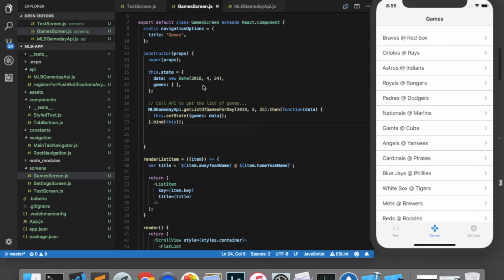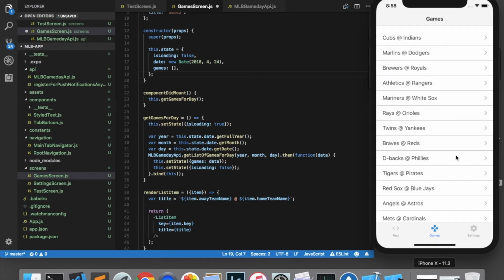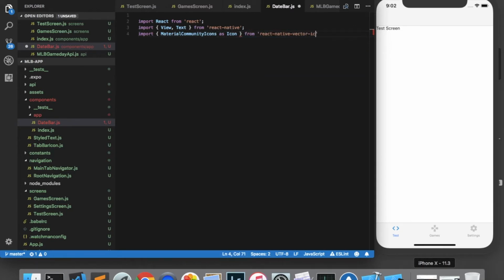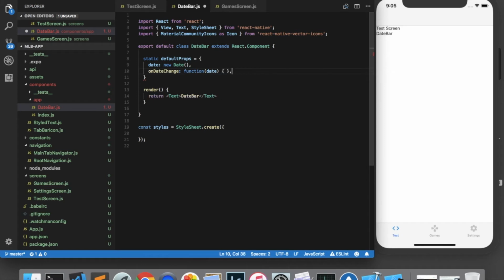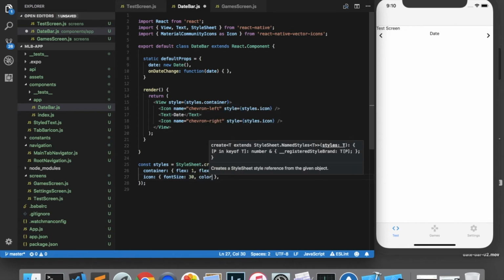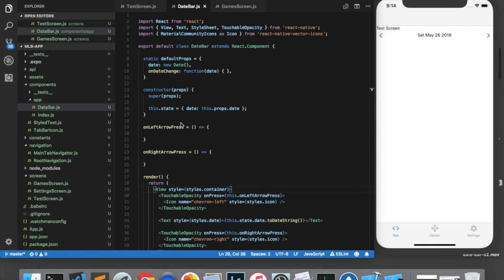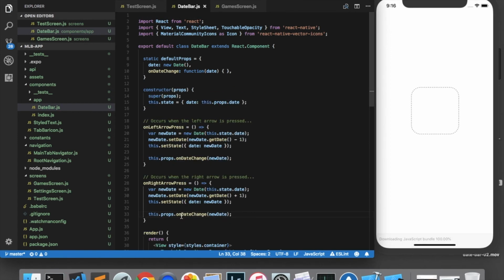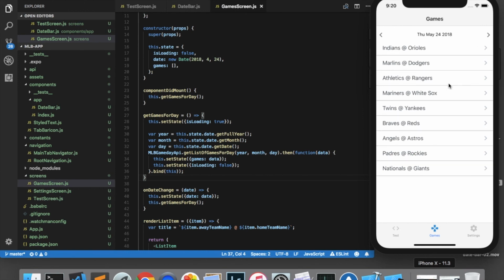React Native Start-to-Finish 2.05 - MLB - DateBar Component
In this video, we will make a custom component for changing the date. It will be a simple bar that shows the current date with arrows allowing you to go forward and backward in time.